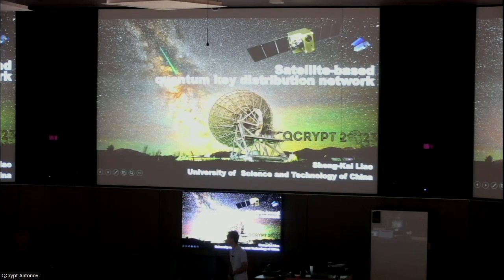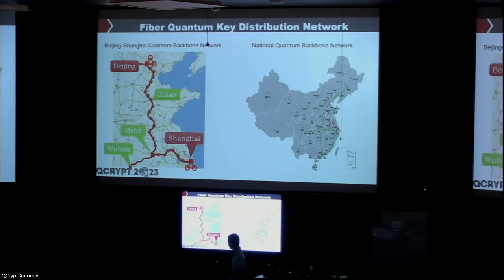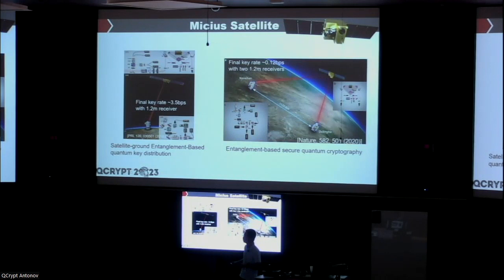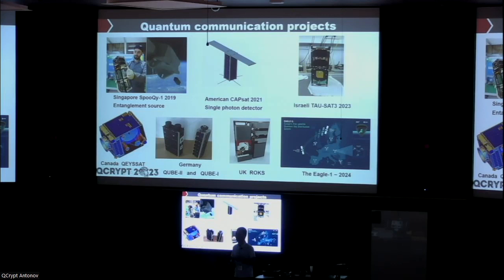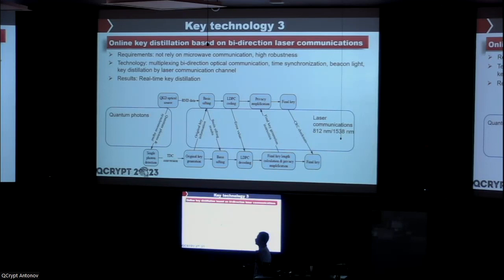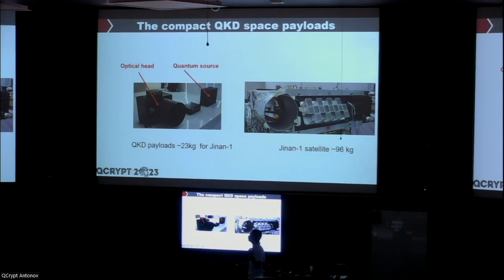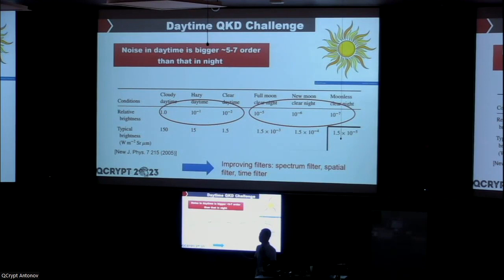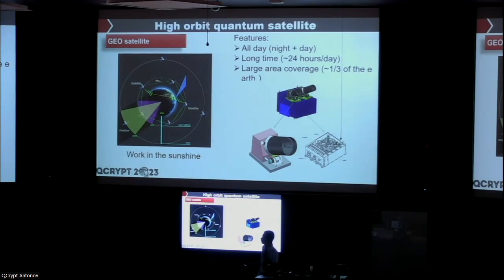Sheng-Kai Liao: Satellite-Based Quantum Key Distribution Network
Sheng-Kai Liao gave the invited talk ''Satellite-Based Quantum Key Distribution Network'' at the 2023 Conference on Quantum Cryptography at the University of Maryland. Liao is a professor at the University of Science and Technology of China